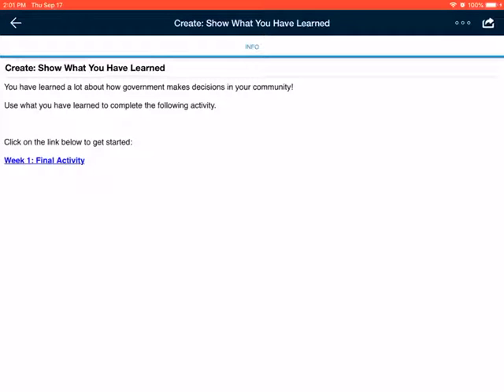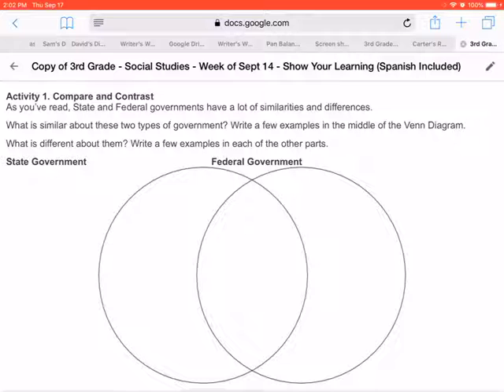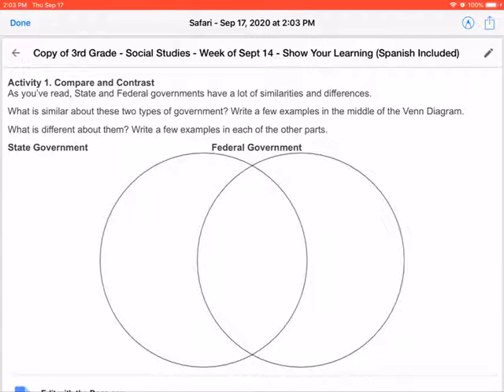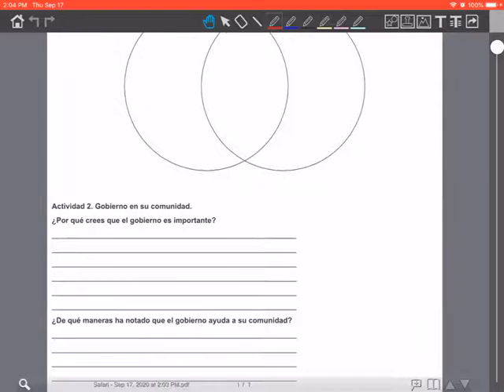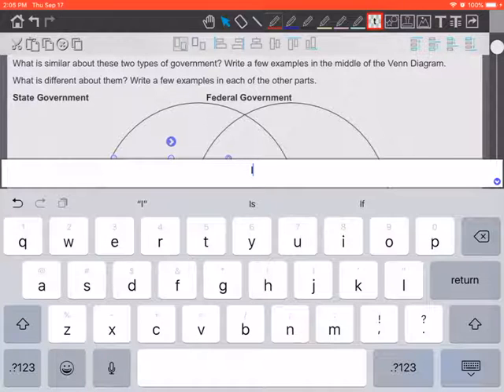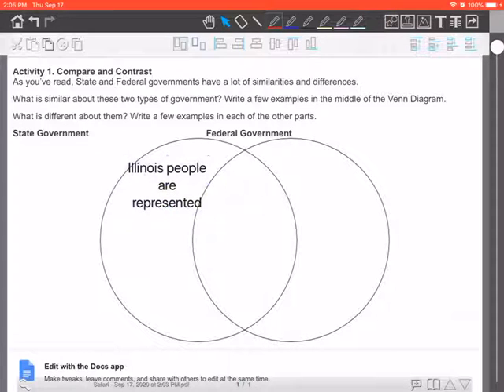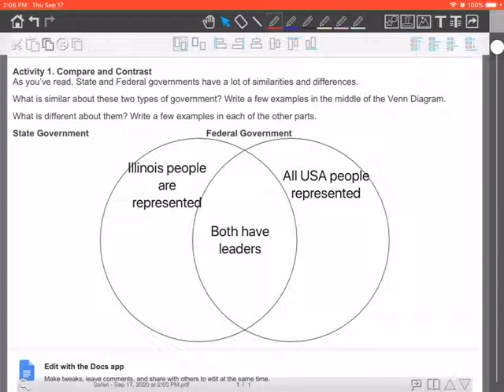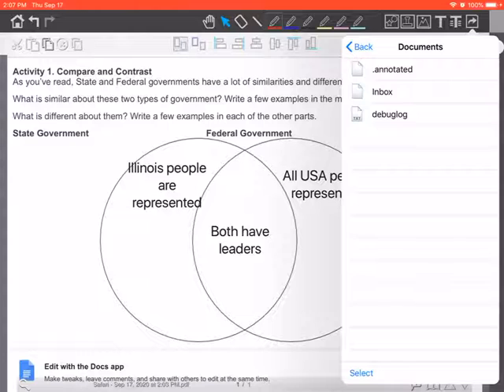Using NeuAnnotate to Respond on a GoogleDoc